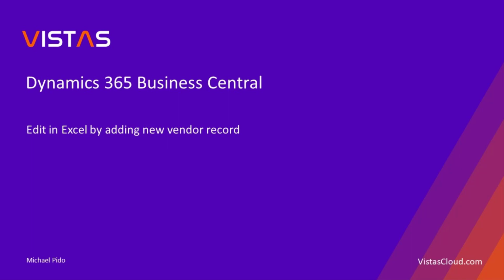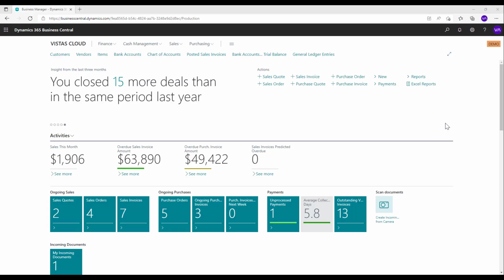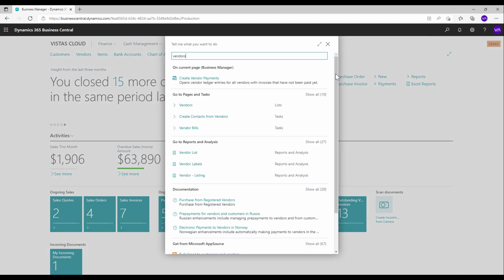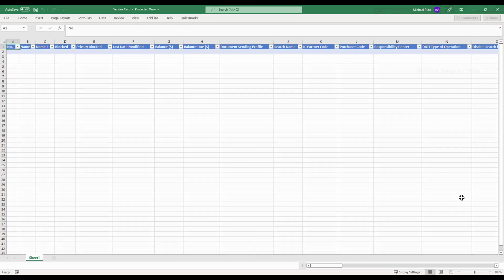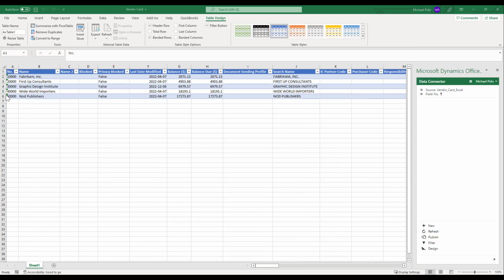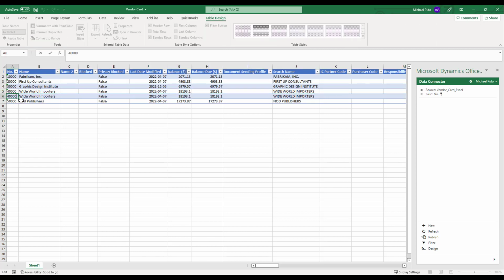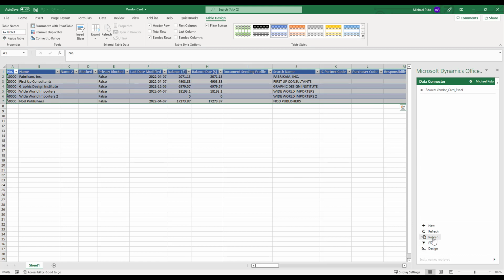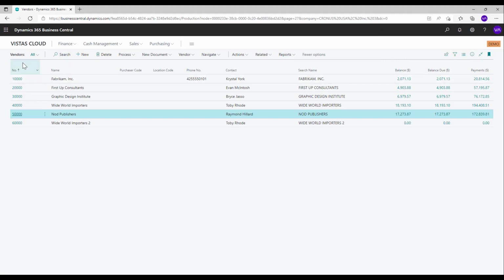Dynamics 365 Business Central - Edit in Excel by adding new vendor record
Edit in Excel action, allows you to change records in Excel, and publish the changes back to Business Central.

To add new vendor record, search for Vendors in the Tell Me window and select the related link.

Select edit in Excel.

When Excel opens, you will see the Excel Add-in pane on the right.